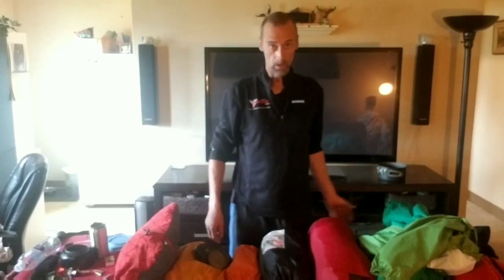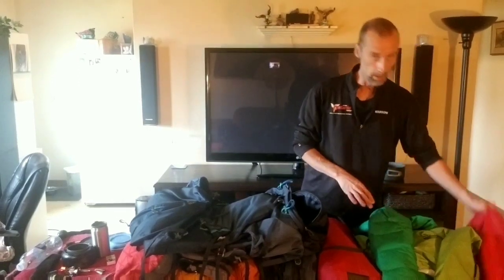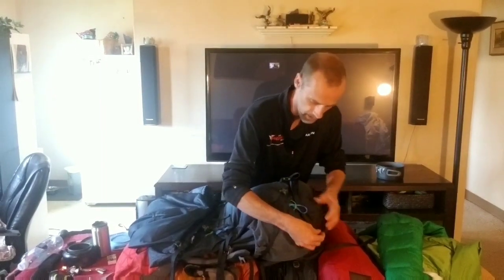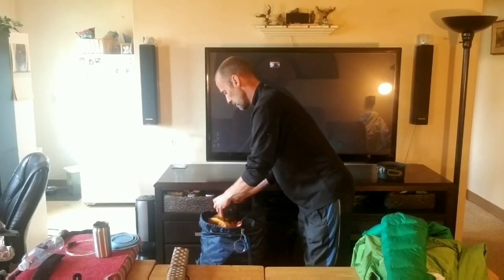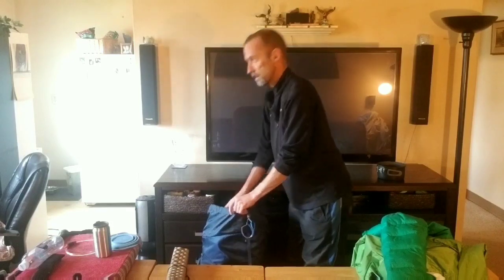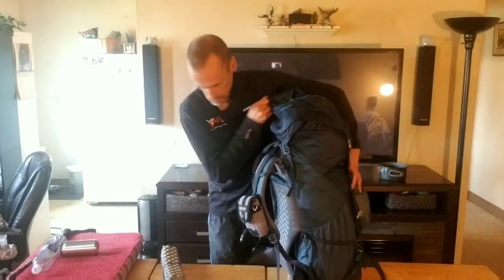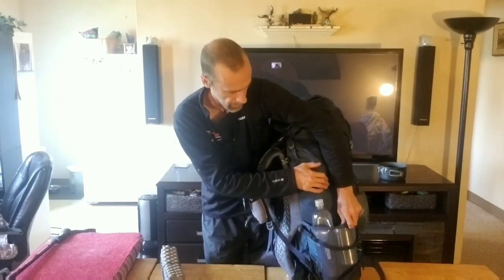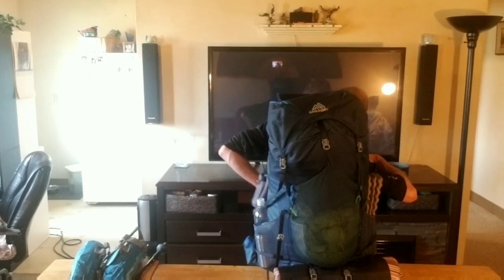Gear Loadout For 2019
This is all my backpacking gear for 2019.

Gear
Tent - MSR Elixir 2